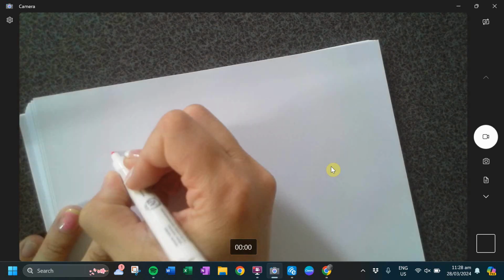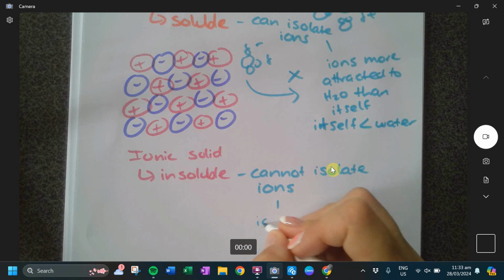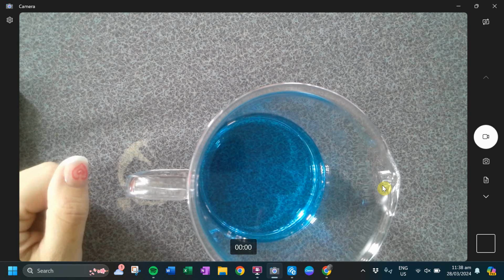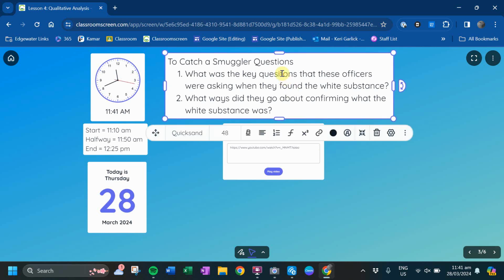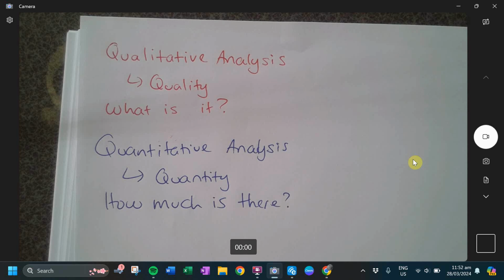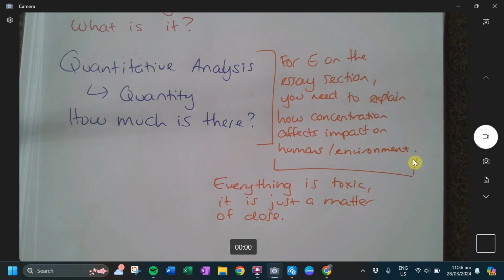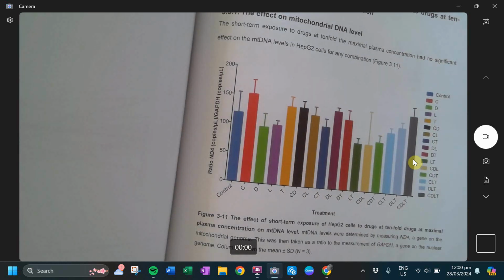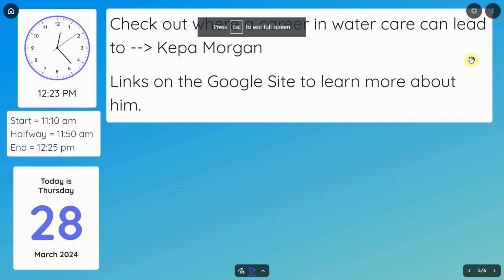4. Qualitative Analysis